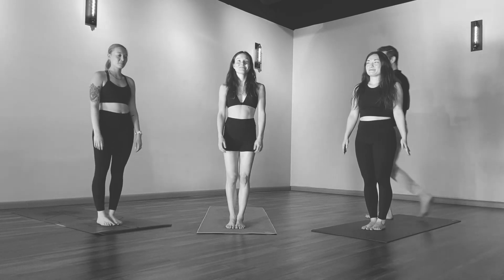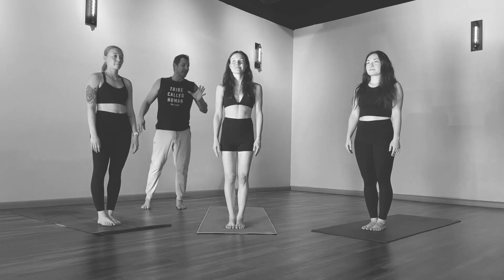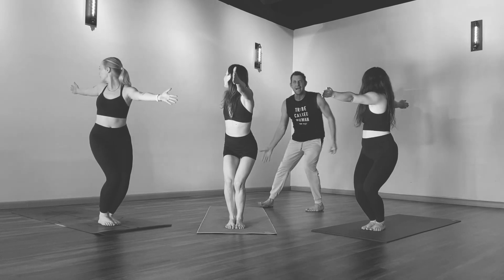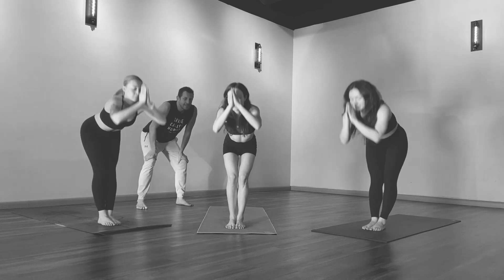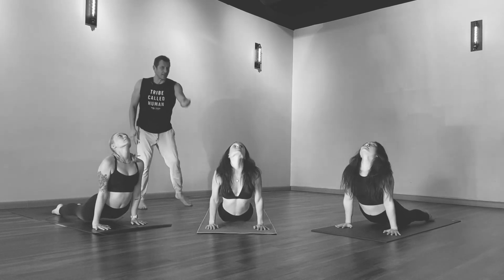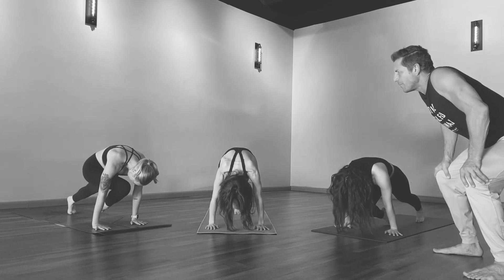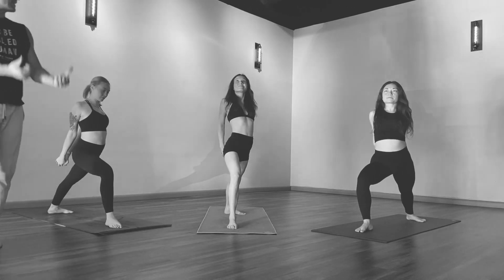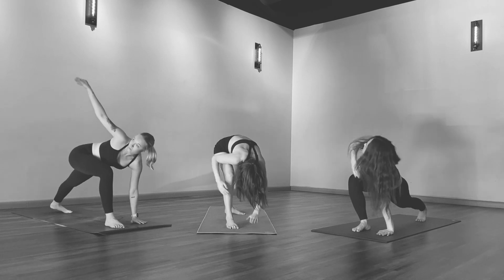SUN B VARIATIONS & MODIFICATIONS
When you're feeling the pull towards creating more movement, heat and powerful breathing, here are a few ways to get some momentum in that direction!